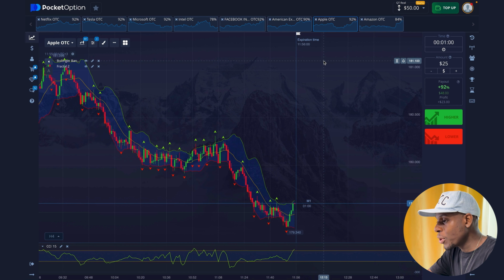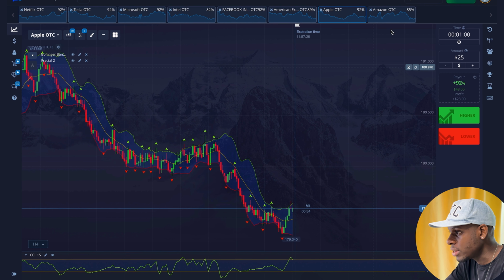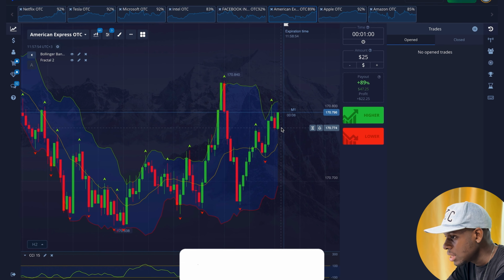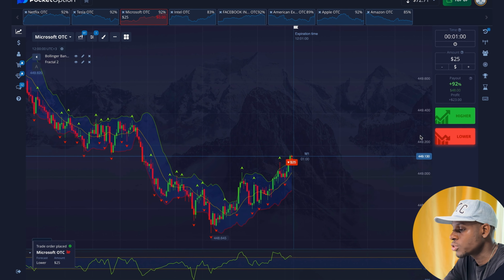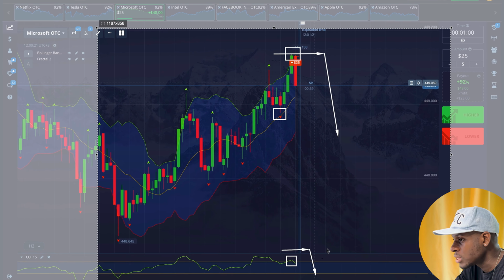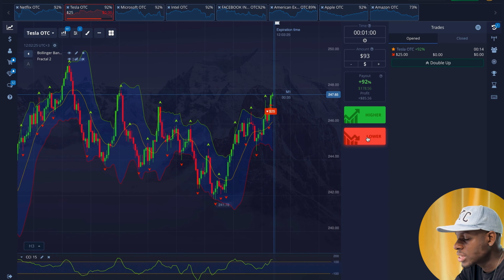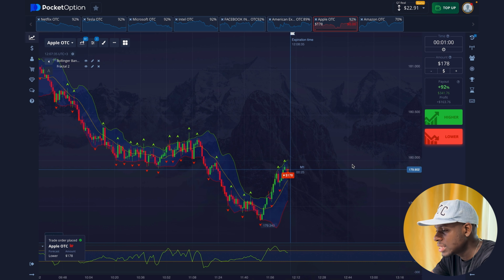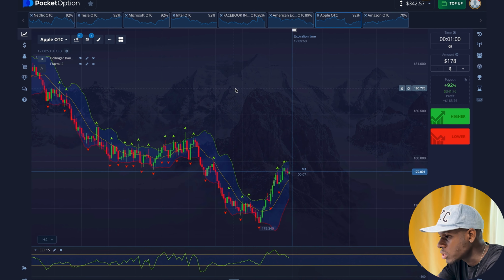Pocket Option 1 Minute Strategy 2026 | Binary Options Step by Step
In this video I break down a Pocket Option 1 Minute Strategy 2026 explained step by step in real market conditions. You’ll see how this approach works during fast binary options sessions, how entries are timed, and how decisions are structured without rushing. The session focuses on clarity, confirmation, and practical execution so traders can understand how to follow a clean tradingstrategy process on Pocket Option.